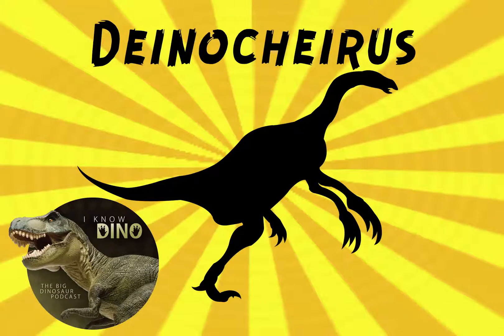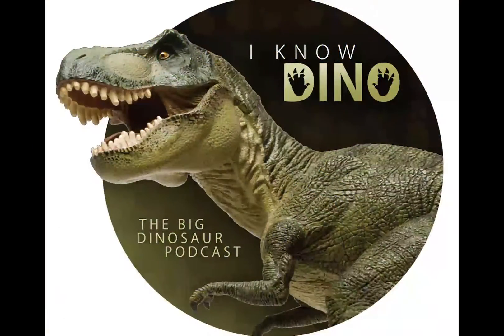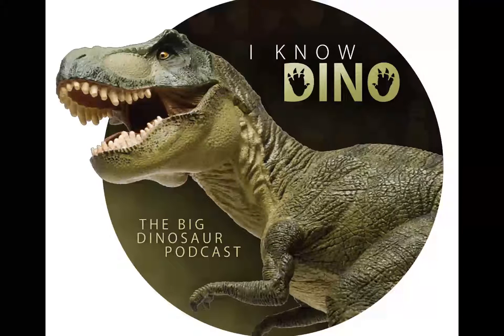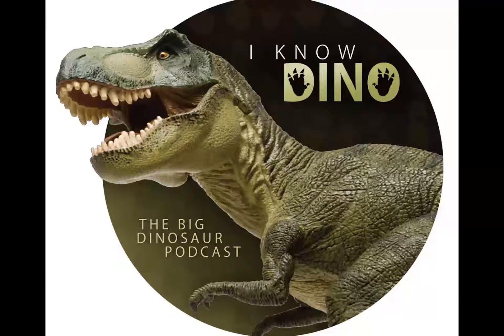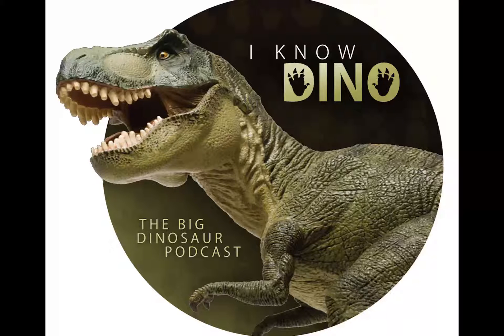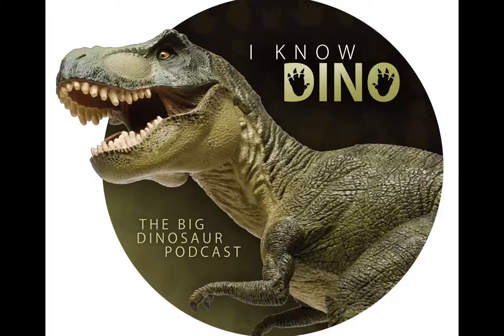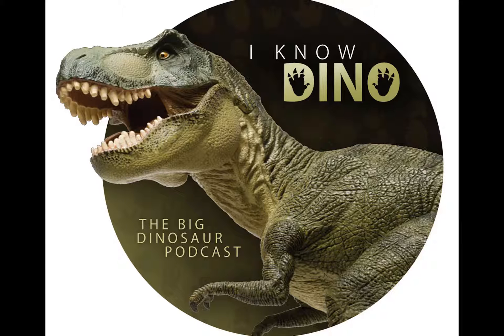Deinocheirus: Dinosaur of the Day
The full name for Deinocheirus is Deinocheirus mirificus, which means “terrible hand”
    Deinocheirus lived in the Cretaceous, about 70 million years ago, in Mogolia’s Gobi Desert
    For 50 years, all scientists knew about Deinocheirus was that it had giant arms
    In 2014, Deinocheirus was finally described in Nature journal, and classified as a primitive ornithomimosaurian (previously scientists thought it was a theropod)
    Deinocheirus has been compared to Jar Jar from Star Wars, because it looks so strange
    Deinocheirus was 35 feet long, weighed 6 tons, had a 3-foot long head, and a narrow body
    The dinosaur also had spines like Spinosaurus, truncated, hoof-like claws on its feet, an ostrich-like neck, flat duck-like bill, large lower jaw, tail feathers, short claws on its hands, bulky, tyrannosaur-like hind legs, and sauropod-like hips
    Deinocheirus ate everything, including plants, fish, and small vertebrates
    Deinocheirus had a small brain size compared to the rest of its body and was too large to run
    Deinocheirus was probably prey for Tarbosaurus, but its enormousness would have helped protect it